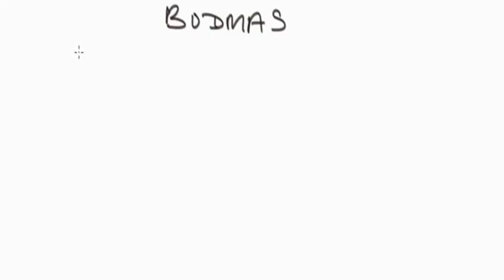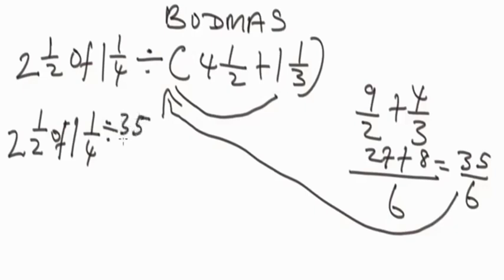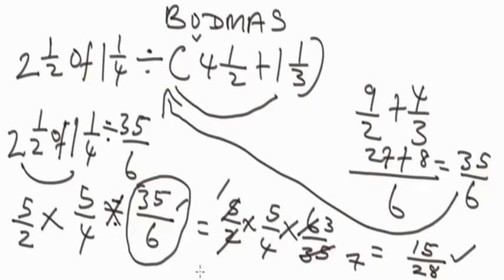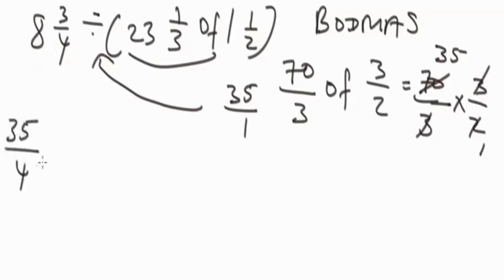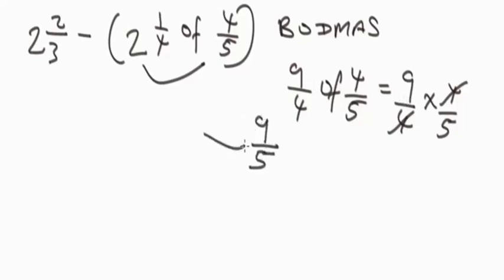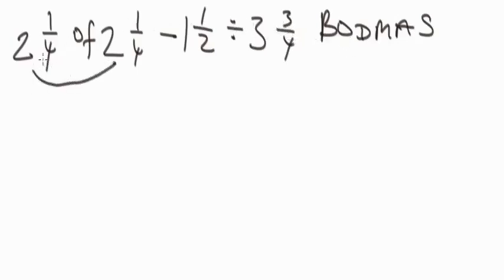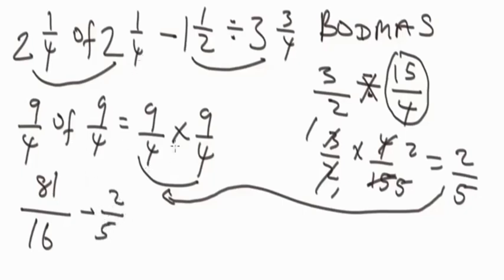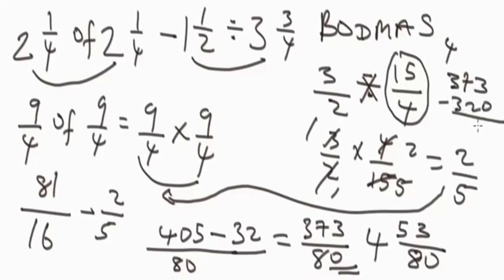JAMB Maths Online Tutorial 2026 Likely Questions On BODMAS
JAMB Mathematics Online Tutorial Likely Questions And Answers On BODMAS

BODMAS is one of the basic problems in JAMB Mathematics

In this JAMB maths tutorial video, I explained the idea behind BODMAS

This video is a definite guide to understanding the science behind BODMAS in JAMB maths with practice examples, problems and solutions.

eaglesclass academy